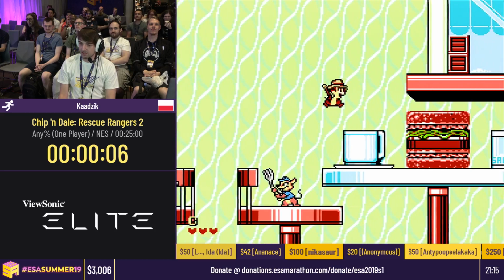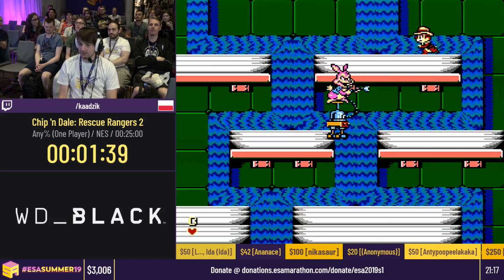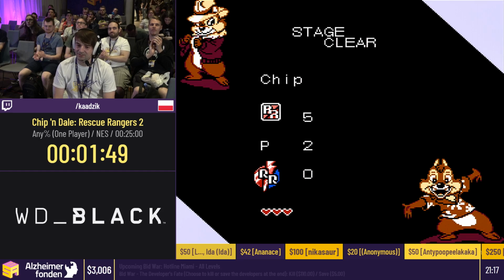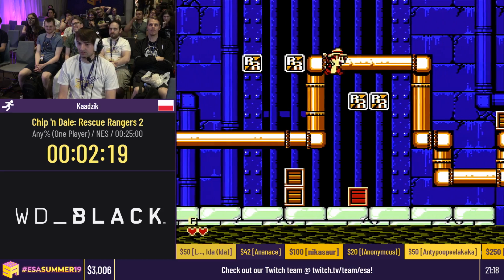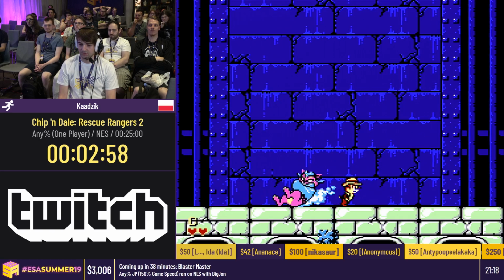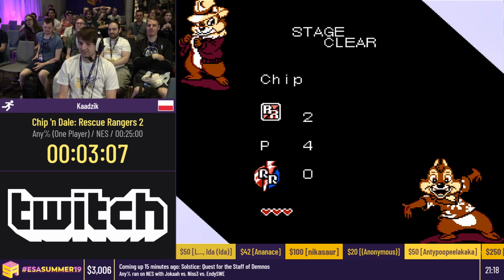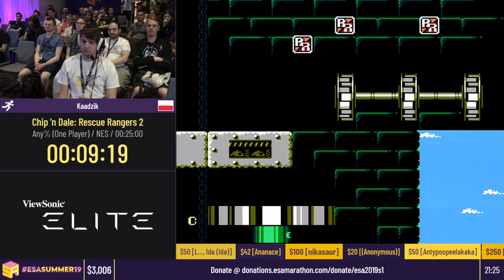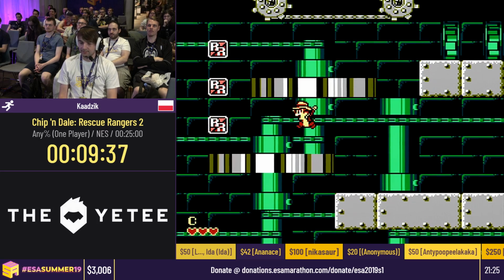Chip 'n Dale: Rescue Rangers 2 [Any% (One Player)] by Kaadzik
ESASummer19 Speedruns - Chip 'n Dale: Rescue Rangers 2 [Any% (One Player)] by Kaadzik